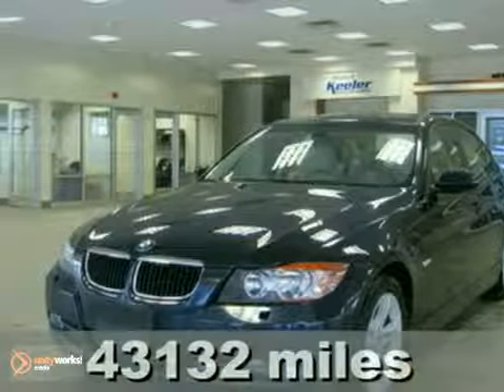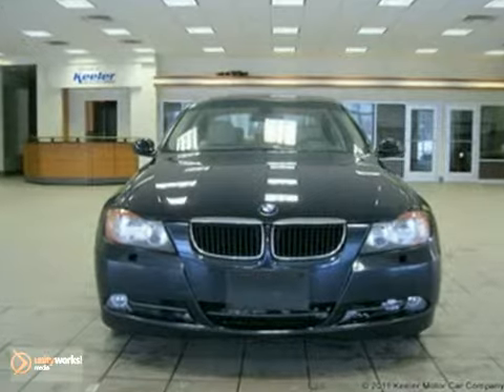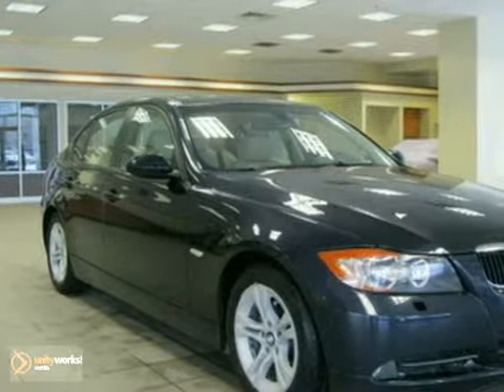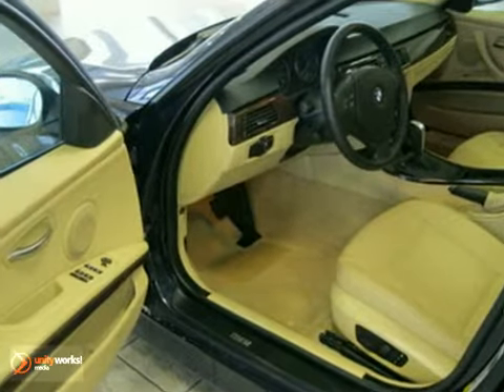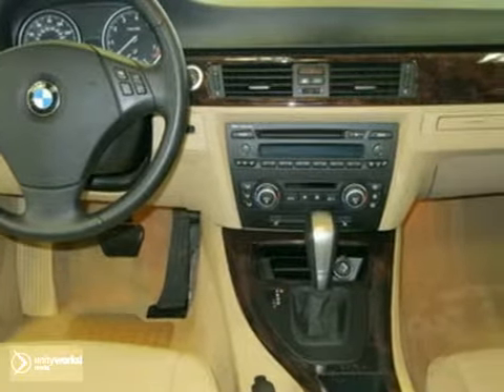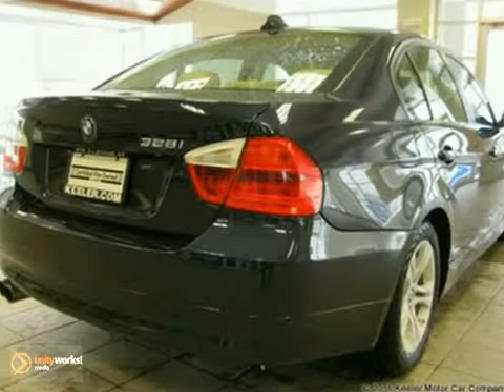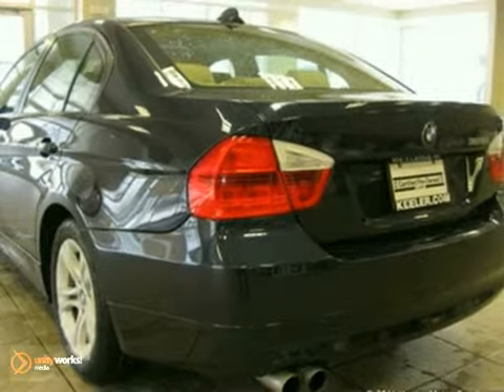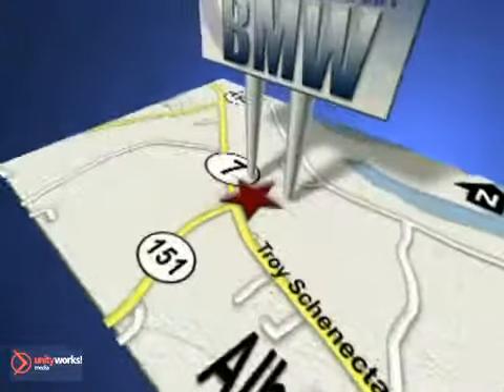2008 BMW 3-Series BF3511 in Albany Latham, NY 12110 - SOLD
Keeler BMW
1111 Troy-Schenectady Rd
Albany Latham NY, 12110

Keeler BMW has a large inventory of BMW cars, hybrids and sports utility vehicles. Like these:

2010 BMW 1 Series
2010 BMW 3 Series
2010 BMW 5 Series
2010 BMW 6 Series
2010 BMW 7 Series
2010 BMW X3
2010 BMW X5
2010 BMW X6
2010 BMW Z4
2010 BMW M Series

Keeler BMW has access to a large inventory of new and used BMW vehicles in the Latham, NY area. At Keeler BMW, our sales representatives can help you to buy your next new or used car, hybrid or sports utility vehicle through a hassle free and exciting car buying experience. It is our goal to make the car buying experience at Keeler BMW the best in New York.

Serving the Albany, Troy, Schenectady, Rotterdam, Saratoga Springs, East Glenville, Wynantskill, and Mechanicville areas faithfully!

Keeler BMW is proud to introduce this 2008 BMW 328i with an Automatic Transmission and 43,132 miles. This vehicle has a Monaco Blue Metallic Exterior, Beige Interior with Dark Burl Walnut Wood Trim and comes with some wonderful features including Ambiance Lighting, Automatic Climate Control, Tire Pressure Monitor, Leather, Multi-Function Steering Wheel, Moonroof, Power Front Seats, Rain Sensor and Automatic Headlights, iPod and USB Adapter, Dynamic Cruise Control and a Cold Weather Package. The Cold Weather Package consists of Fold-Down Rear Seats with Ski Bag, Heated Front Seats and Retractable Headlight Washers. As with all of our vehicles it is CARFAX Certified. Keeler Honda looks forward to assisting you with your vehicle purchase.